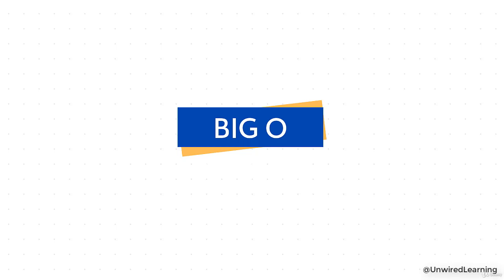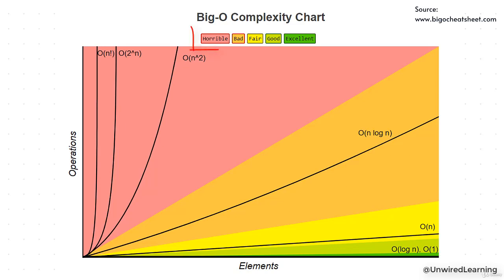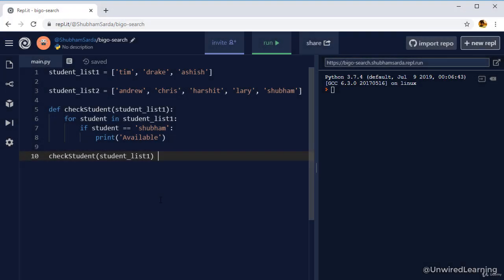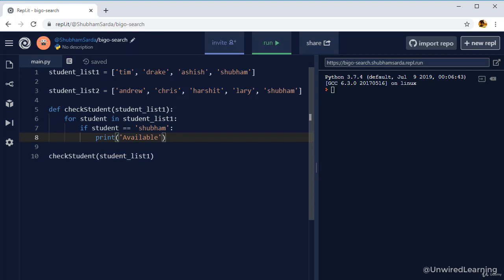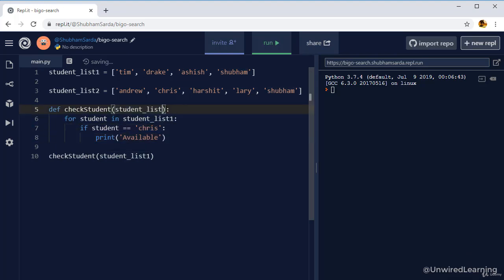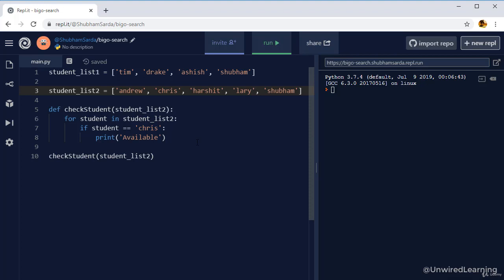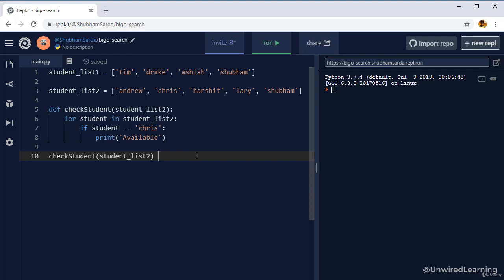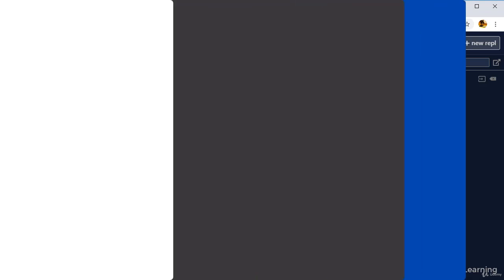Big On Complexity | Data Structures and Algorithms Python | The Complete Bootcamp